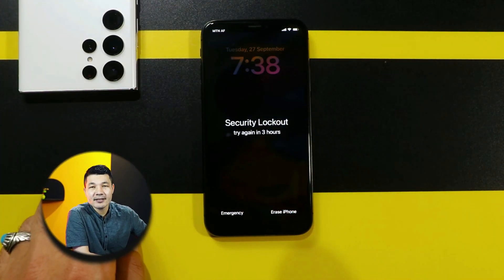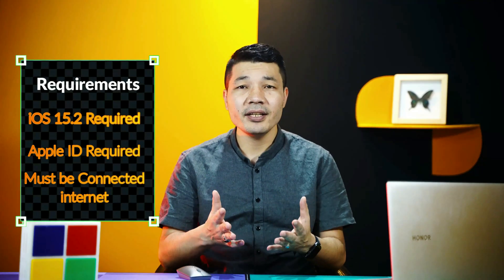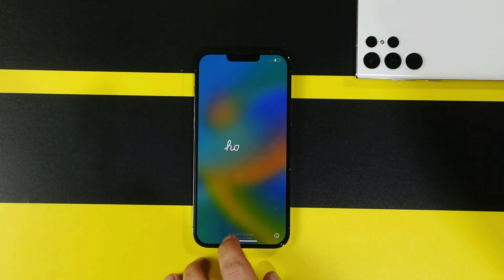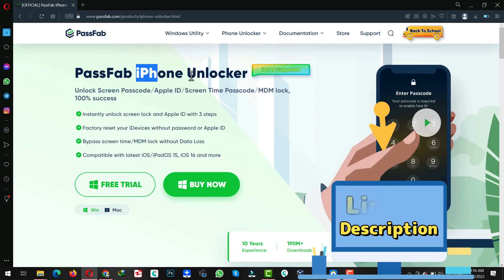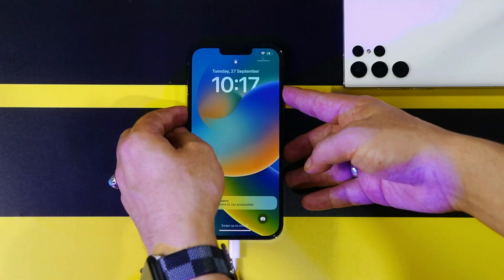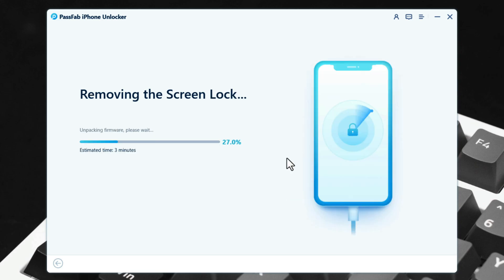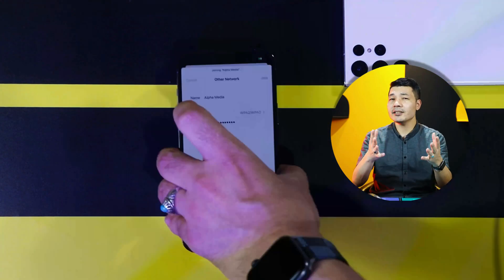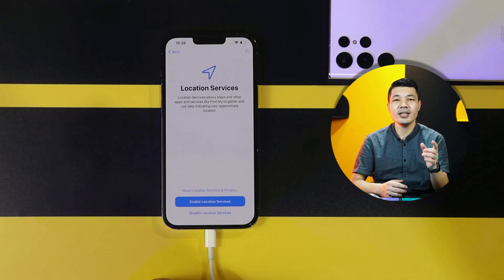Forgot iPhone Passcode? Try These 2 Methods! | iPhone Passcode Unlock 2023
Forgot iPhone Passcode? Try These 2 Methods!

► Method #1. How to unlock iPhone passcode without computer.
► Method #2. Using iPhone Passcode Unlocker Tool.

Have you forgotten your iPhone passcode and can't access your device? Don't worry, we've got you covered. In this video, we will provide you with a step-by-step guide on how to reset your passcode without restoring your iPhone.

We will cover different methods that you can use to unlock your iPhone, including using iTunes, iCloud, and Recovery Mode. We will also discuss how to reset your passcode without restoring your device, which is useful if you don't have a recent backup.

If you are wondering how to unlock your iPhone without a passcode, our video will provide you with all the information you need. We will walk you through the process of resetting your iPhone when you forgot your password, so you can regain access to your important information and apps.

Don't panic if you have a forgotten iPhone passcode. Our video will provide you with a detailed guide on how to unlock your device and reset your passcode.

⏰Timestamps:
0:00 Intro.
0:14 1st Method Requirements.
0:48 Using Lockscreen to Remove iPhone Passcode.
1:10 2nd Method.
1:33 Installing iPhone Unlocker.
1:48 Putting iPhone to Recovery Mode.
2:25 Removing iPhone Passcode.
2:54 Outro.